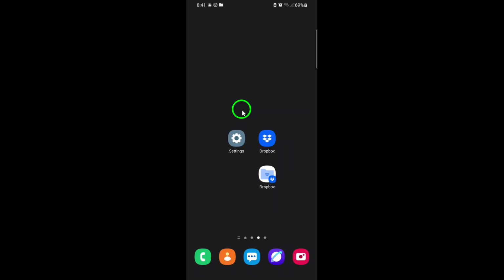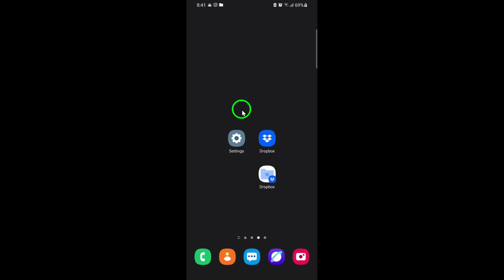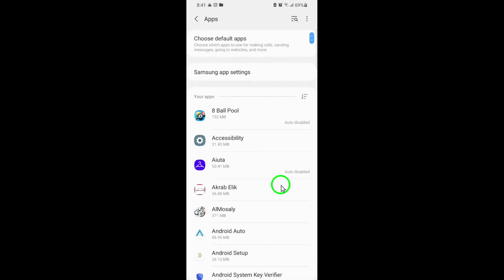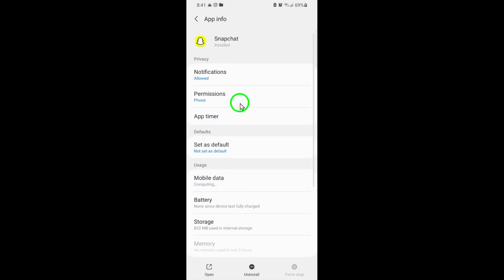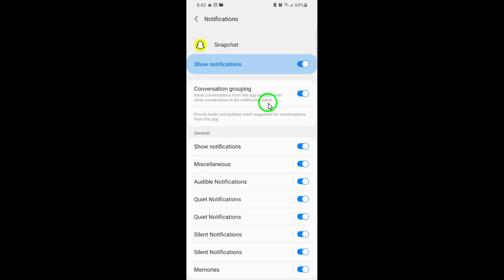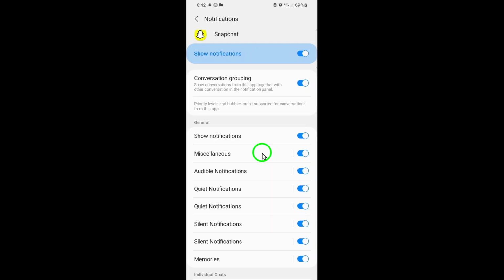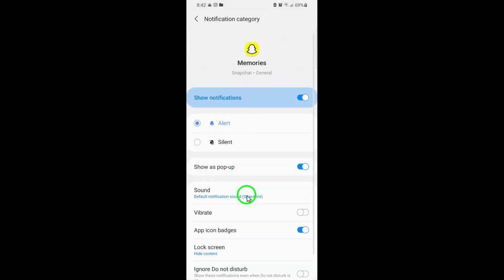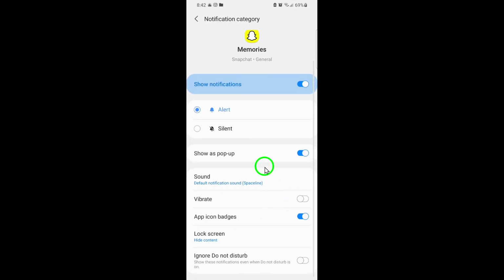How To Enable Alert For Memories Notifications On Snapchat (Updated)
Learn how to enable alert notifications for Memories on Snapchat with this updated step-by-step guide. Stay notified whenever a special memory pops up so you never miss a cherished moment.

1. Go to your Phone Settings

2. Tap on Apps

3. Tap on Snapchat

4. Tap on Notifications

5. Tap on Notification categories

6. Under General, tap on Memories

7. Select Alert-
Timeline:
00:00 Start
00:12 How to do it
01:05 End